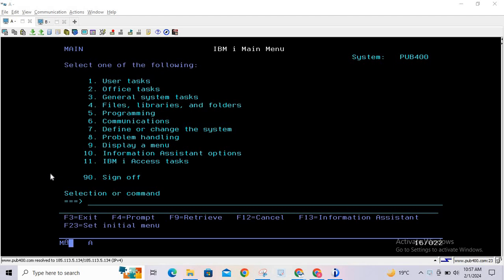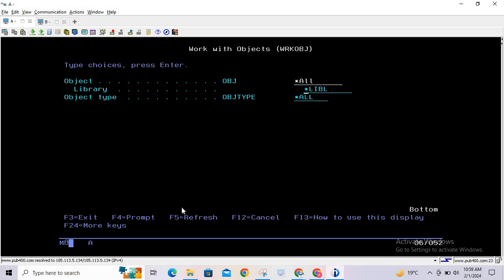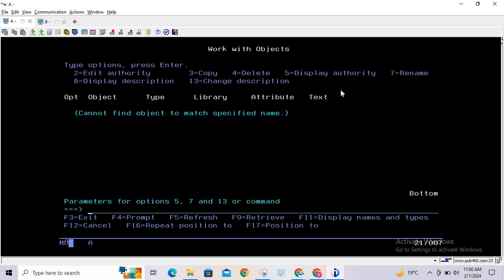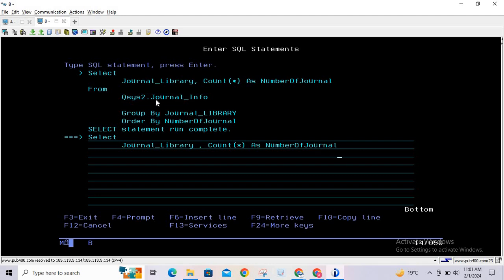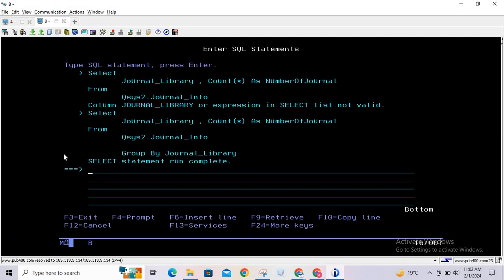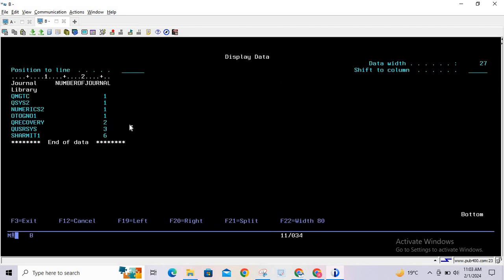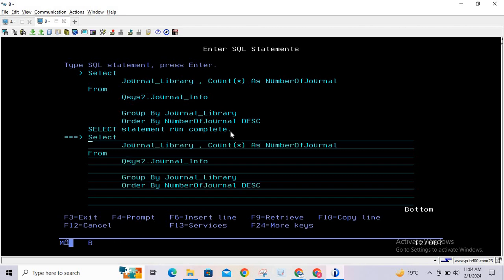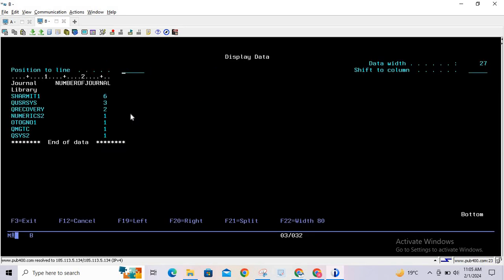Process to fetch number of journals | ibmi training | as400 tutorial | RPGLE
1. How to get number of Journal in ibmi /as400 in english.

2. How to fetch number of journal for each library  in ibmi /as400 in english.

3. SQL Query to fetch Journal count in ibmi training  in english.

Journaling in ibmi  | Journaling in as400  | JOURNAL_INFO | DSPJRN | STRJRNPF | DSPJRN | Journals in ibmi  | rpgle programming tutorial